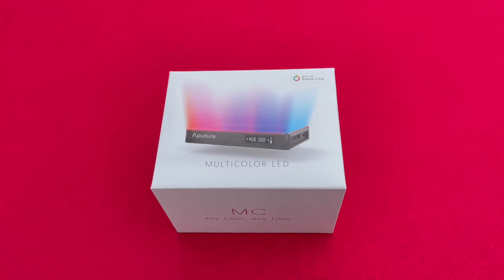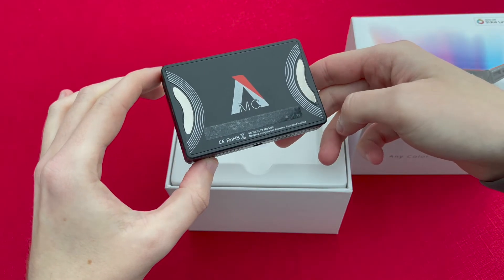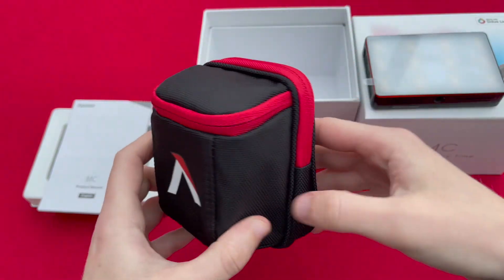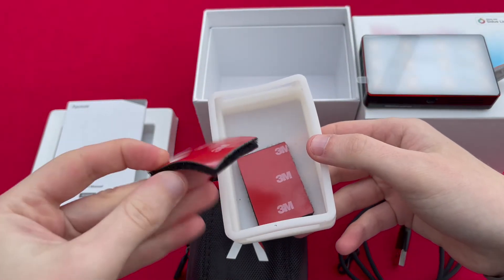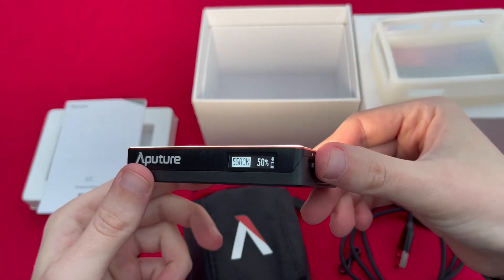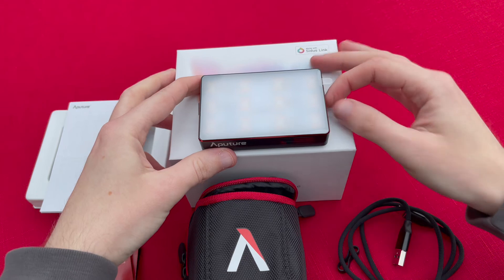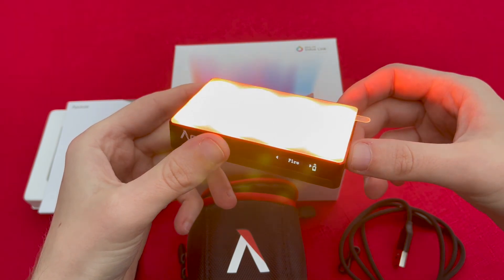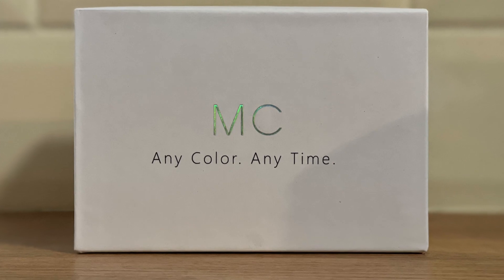Aputure MC RGBWW LED Light | Unboxing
In this unboxing video I take a brief look at the contents of the Aputure MC RGBWW LED light￼ which I purchased with some vouchers I had received as a gift.

I’ve only had the light for a couple of days, however I’m already incredibly impressed by it and it’s capabilities.

Thank you to Matthew Gibbs for the introduction animation he brilliantly put together for the channel using the No Time To Die font!

Shot on the iPhone 12 Pro Max

***This video is not sponsored nor is it an advert or endorsement for Aputure or their products. The thoughts & opinions expressed in this video are solely my own at the time of recording***